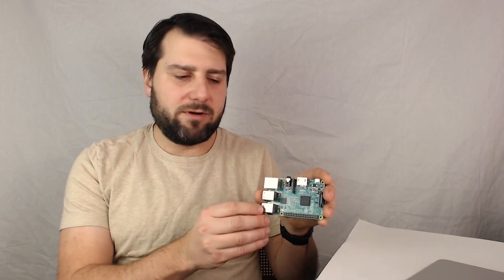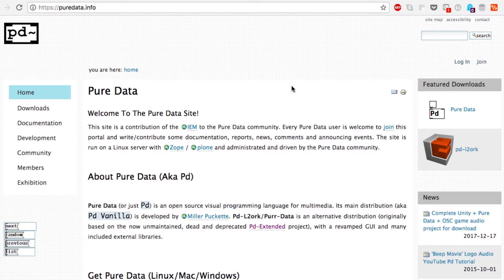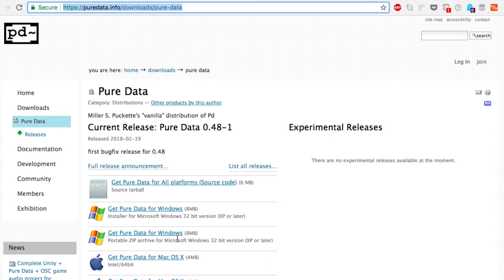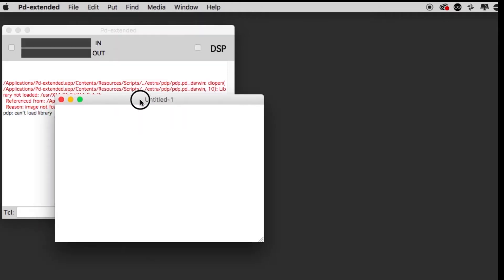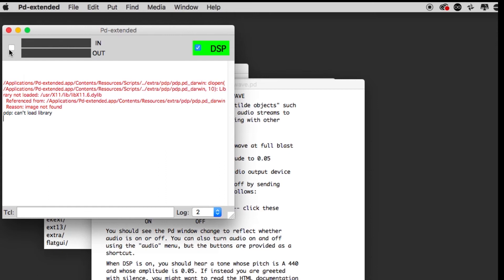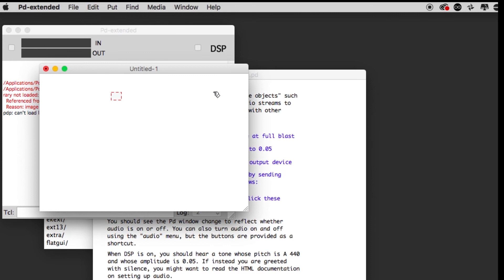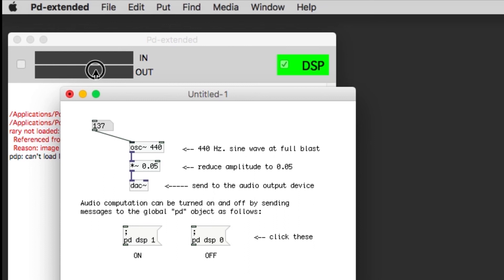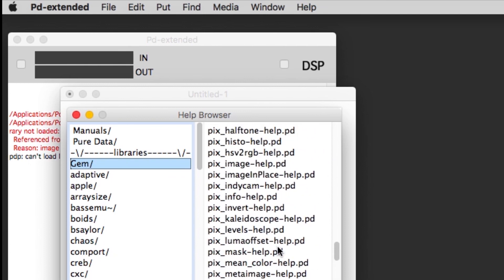Introduction to Pure Data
For more lessons delivered to your inbox be sure to sign up

Pure Data is great for creating interactive sound and video projects. It also runs on the Raspberry Pi mini computer. When the video was first made I recommended PD Extended, but since that time it is no longer maintained.